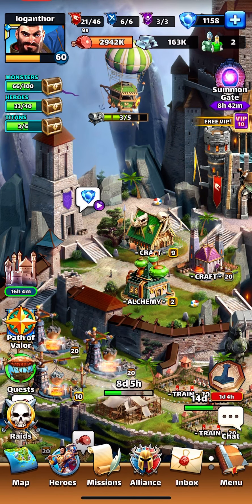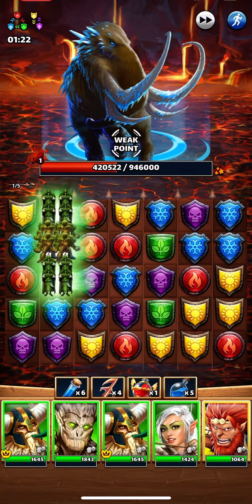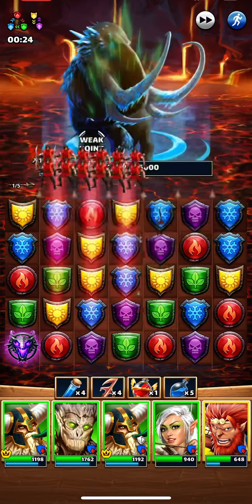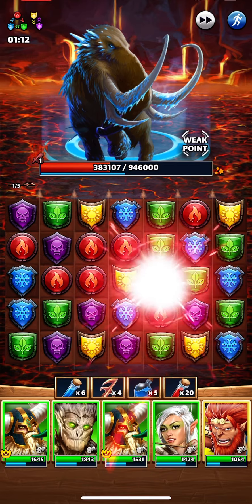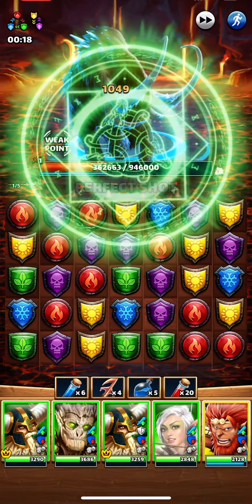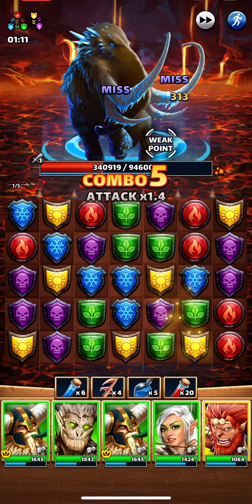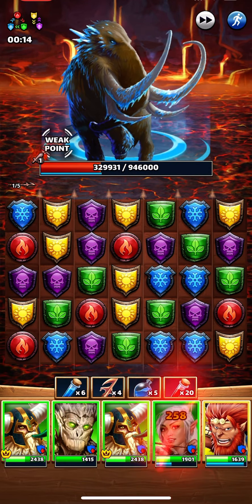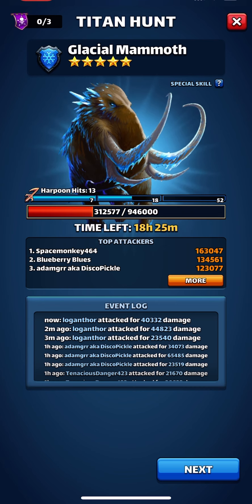Empires and Puzzles-Blue Titan Attacks-7.5.2021